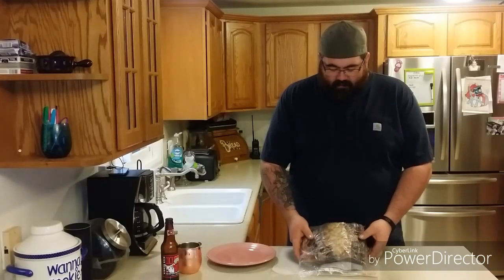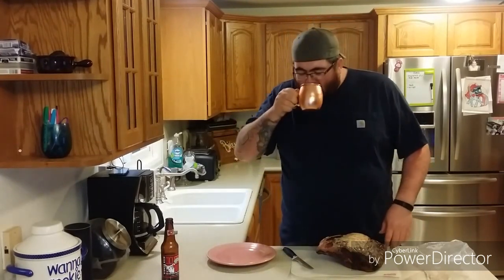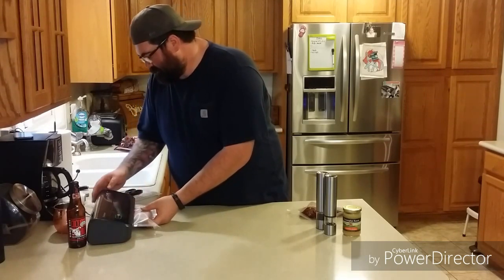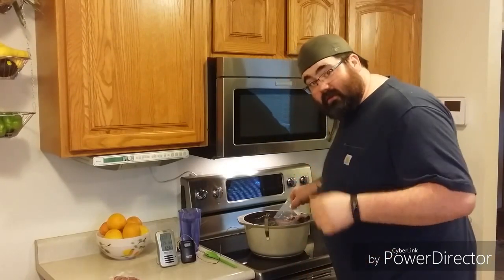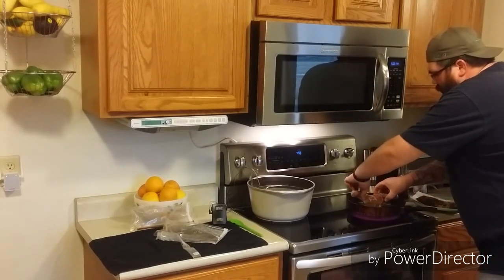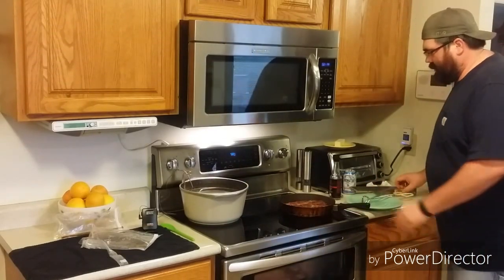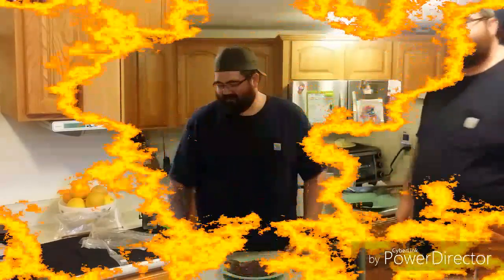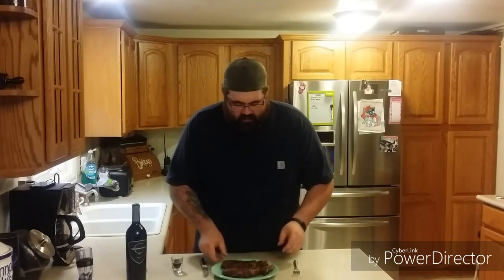Redneck sous vide umai dry aged ribeye's!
In this video I demonstrate a stove top sous vide with only a wireless thermometer and a big pot of water, keeping a constant temp between 126-130° for a perect medium rare. Today we are making some 32 day umai dry aged ribeye's that we finish on the stove with a scorching hot pan to set a nice sear on the outside of our steaks. Pull up a chair, crack open a beer and check it out!